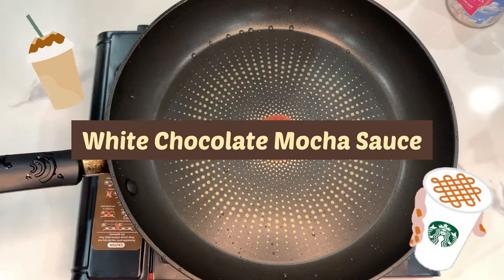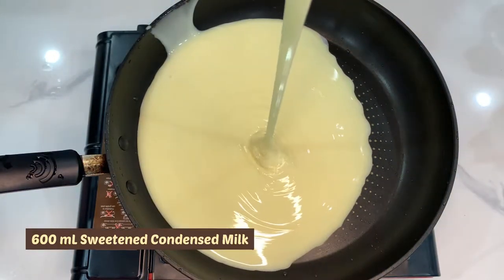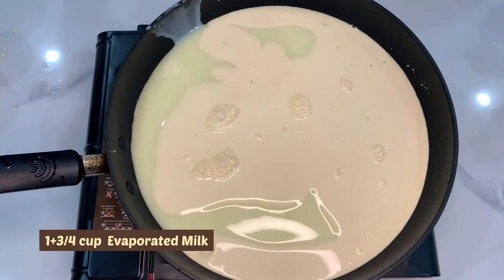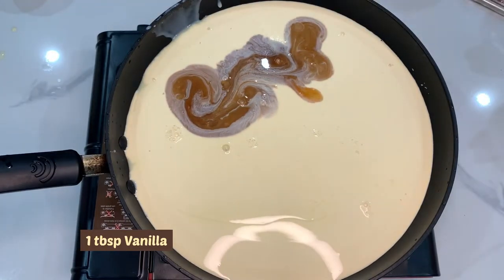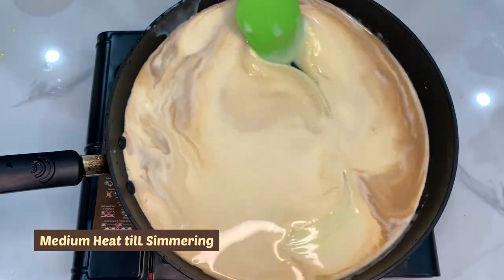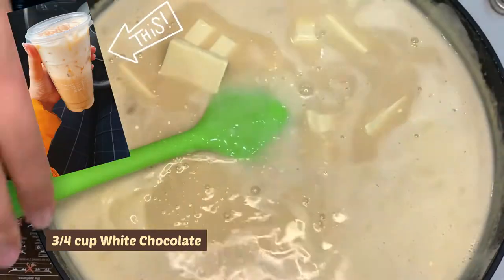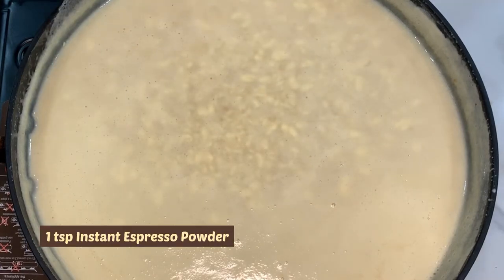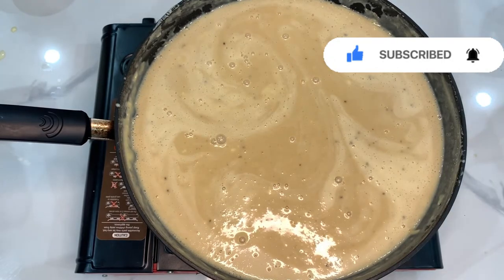$5 STARBUCKS White Chocolate Mocha Sauce! Starbucks DIY 2021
White chocolate mocha sauce is used in many Starbucks drinks and tastes absolutely amazing!

Downside is:
1. Costs way too much (roughly $80/2L)
2. Not readily available in every store!

My solution: learn to make it at home with only 6 ingredients and in 10 minutes time!

Ingredients:
600mL Sweetened Condensed Milk
1+3/4 cup Evaporated Milk
3/4 cup Sugar
1 tbsp Vanilla
1 tsp Instant Espresso Powder
3/4 cup White Chocolate

Equipment:
Pan
Measuring Cups/Spoons
Spatula
Mason Jar (something to store sauce in)

Steps:
1. Add 600mL sweetened condensed milk, 1+3/4 cup evaporated milk, 3/4 cup sugar and 1 tbsp vanilla to pan and turn on heat to medium. Allow this to start simmering.
2. Add 3/4 cup white chocolate and mix till all melted.
3. Add in 1 tsp instant espresso powder and mix in thoroughly.
4. Remove from heat and allow to cool for 20 minutes. Mix every few minutes so white chocolate stays dissolved.
5. Store in a container and put away in fridge.
6. Enjoy with your coffees or ice creams!